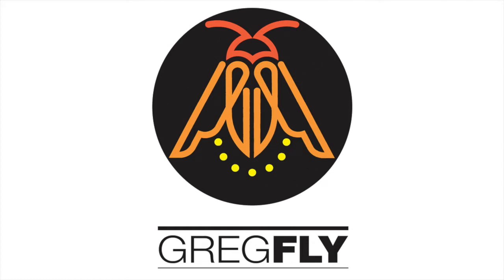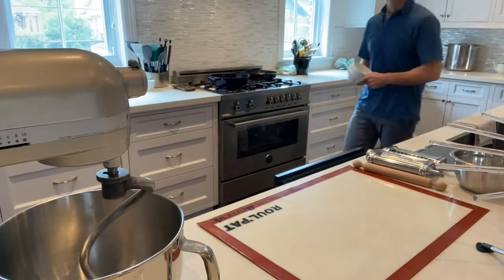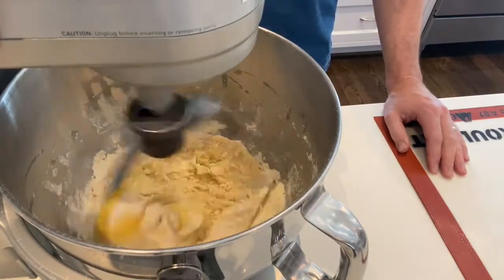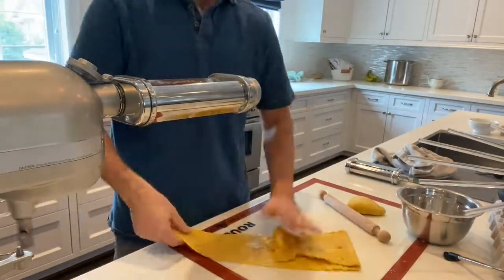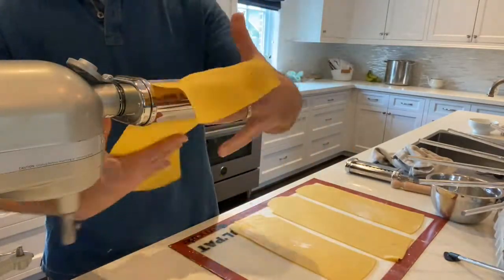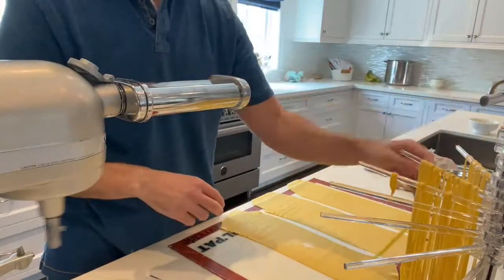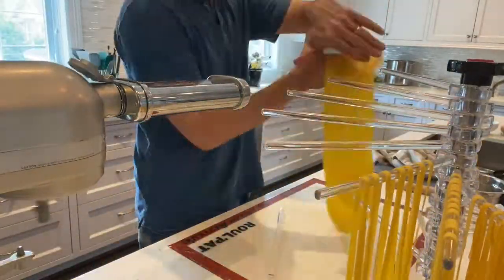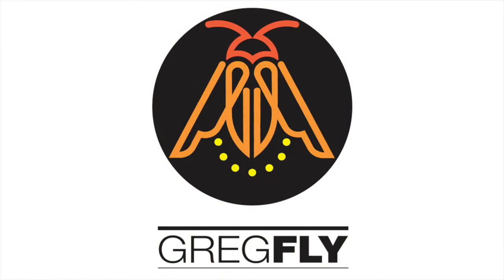Fresh Homemade Einkorn Pasta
I like using Einkorn flour as often as possible in my kitchen, and fresh pasta is a great way to reduce my exposure to conventional flour and use ancient grains instead, with plenty of pastured eggs!